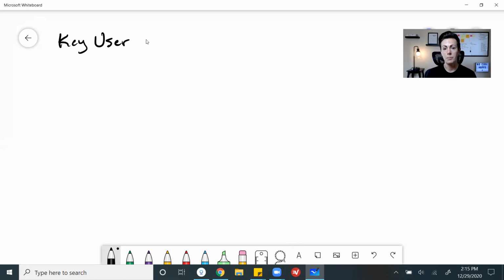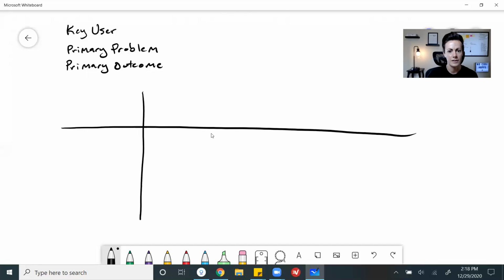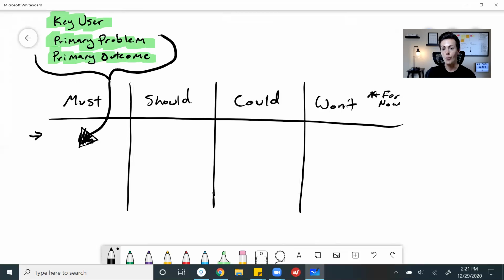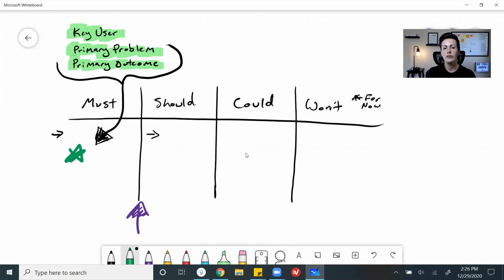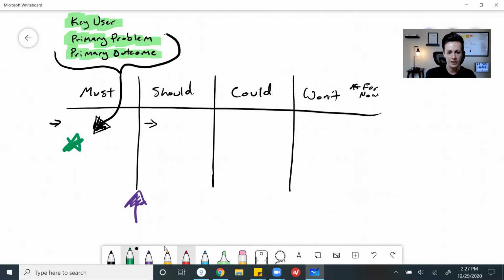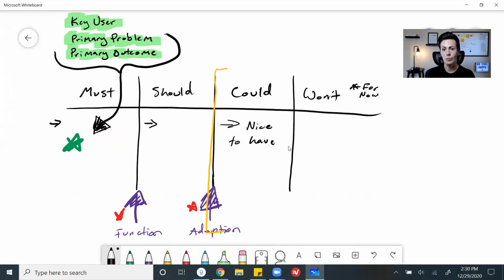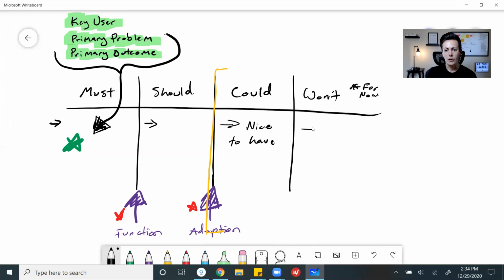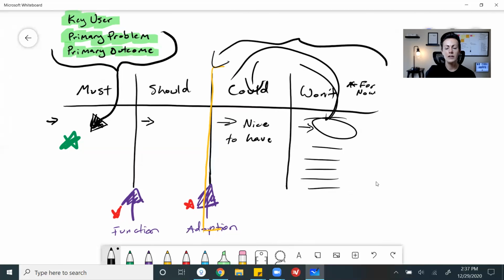How to Scope Your No Code App (Plus When to Test & Launch)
Are you planning to launch your no code app in 2021?

If so, before you do anything else, make sure you have a solid “roll out” plan in place.

A “roll out” plan is pretty simple…

It’s what takes you from “idea,” to “launch” as efficiently as possible.

We help no code entrepreneurs roll out their apps everyday. And because of that, we’ve been able to simplify and refine the process for you...

Now, there are a lot of components that should go into an overall roll out plan, but the first thing you must do is make sure you have the proper plan laid out in the first place...

Without it, all your next steps will leave you wasting lots of effort and resources.

And in this video, that’s what we’re breaking down — how to create a plan of your own.

In the video, we’re talking about 3 main things…

1. The precursors you must define before you even start formulating your plan
2. How to segment out your development process so that building your no code app is a lot easier
3. When (and what) to test, plus when to actually launch

In truth, a video covering these aspects could turn into a full day training. But, the key to building early momentum is to not overcomplicate things.

So in this video, we’re walking through a simple and straightforward process to help you strategically roll out your app.

Watch now to dive in.

Having this plan in place could be the 2021 game changer you’ve been looking for.